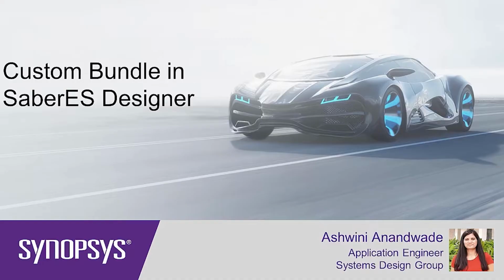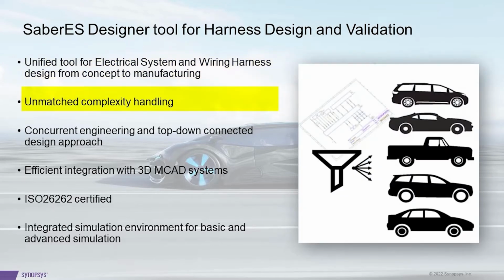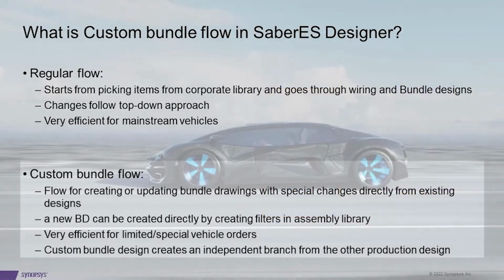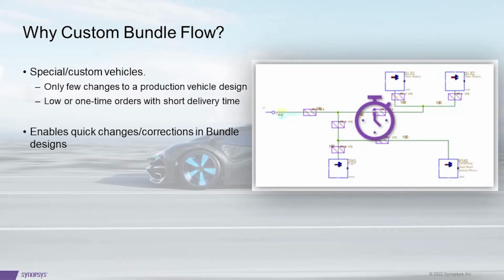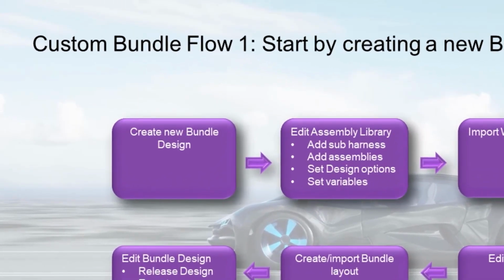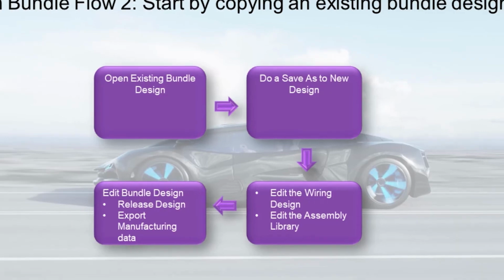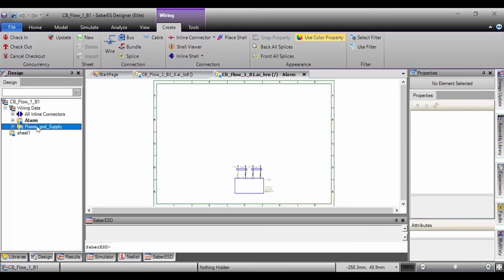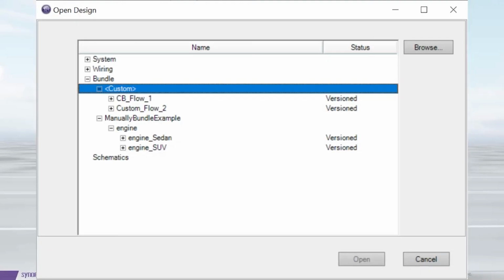Learn to Create a Customized Bundle Design in SaberES Designer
This video explains how Ansys SaberES Designer custom bundle flow provides an easy and efficient way to transform a normal production wiring harness to a wiring harness that will meet specifications.